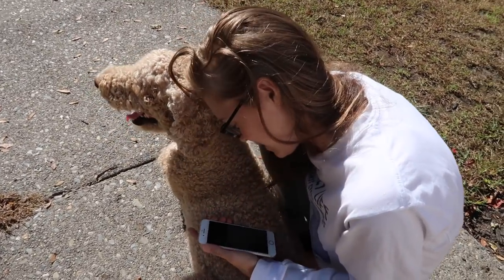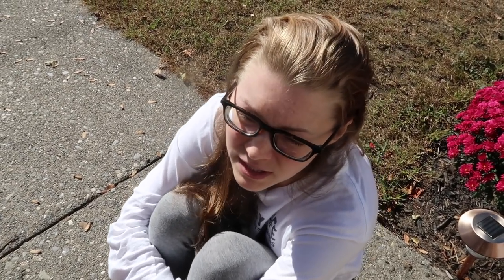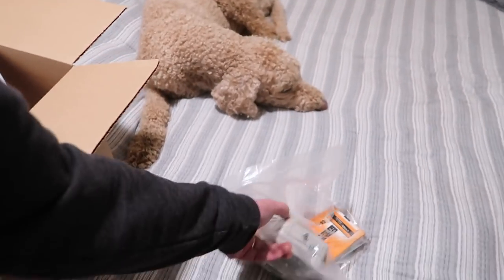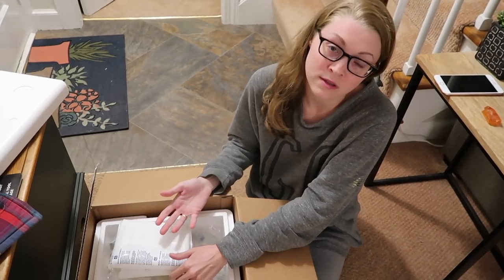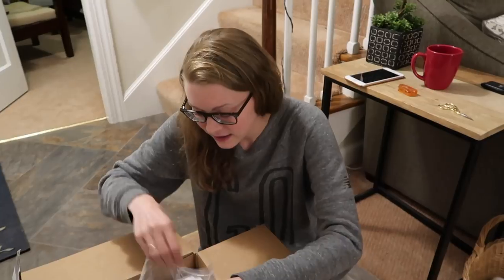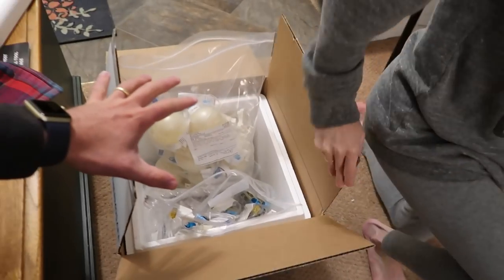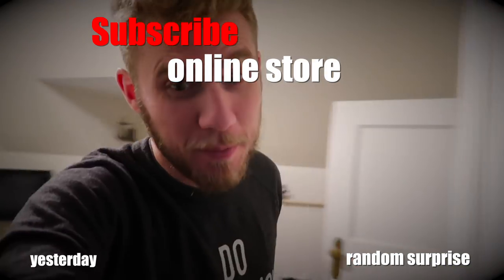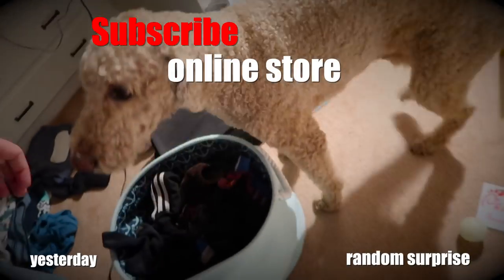🏥 STARTING IV ANTIBIOTICS AT HOME 😷 (10.12.17)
We accessed Mary's port-a-cath & started her IV antibiotics at home!